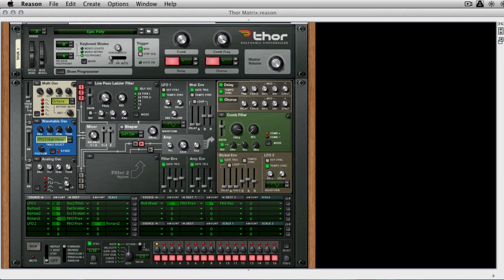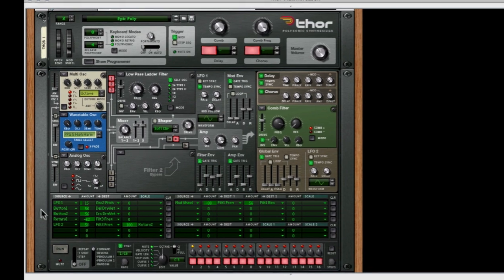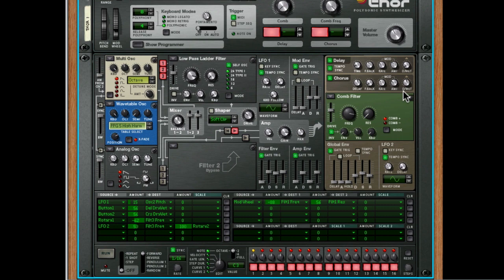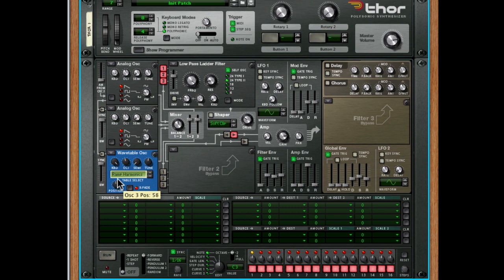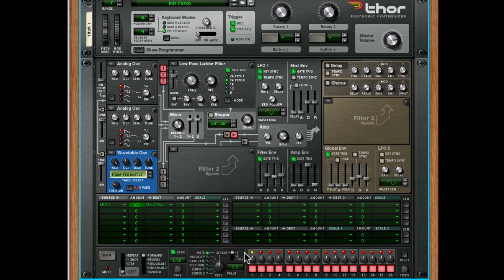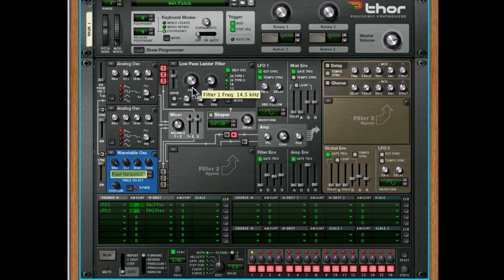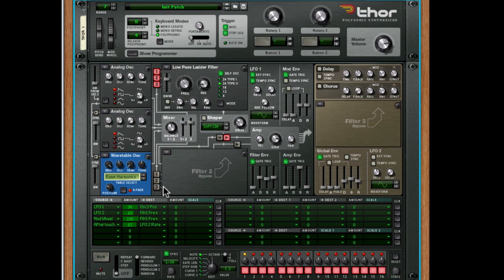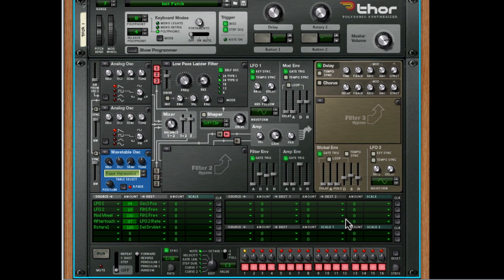Demystifying the Mod Matrix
Many advanced synths in Reason have a Mod Matrix - an essential component in creating great patches. This week we'll become familiar with the way the Mod Matrix works, and in Part 2 we'll cover some more advanced topics.